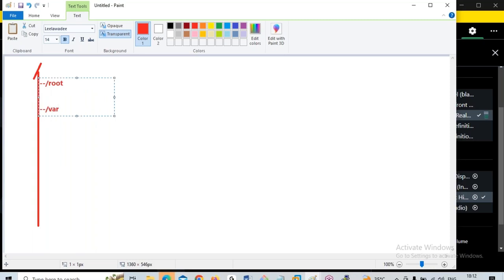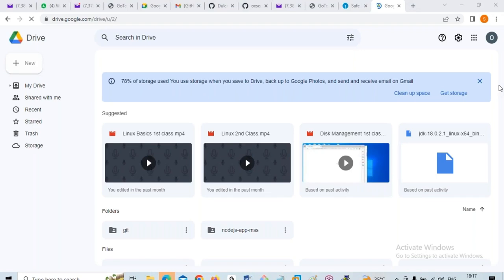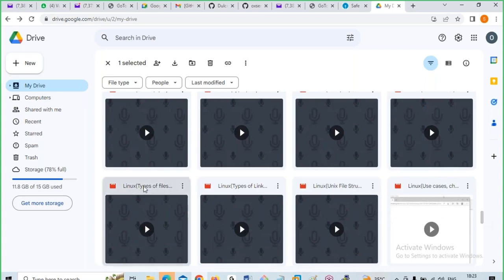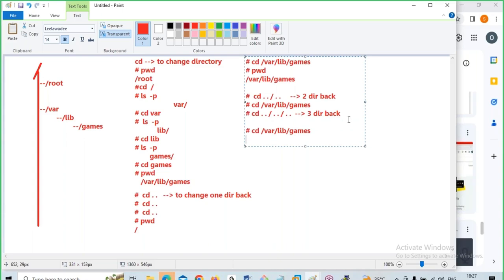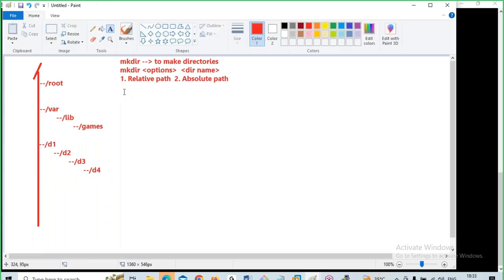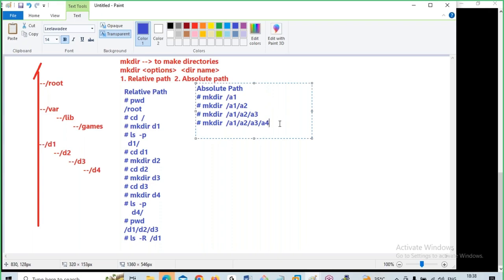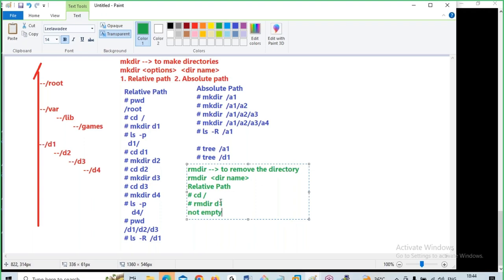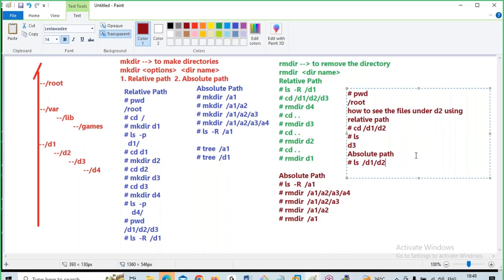Linux Administration Course | RHCE RHCSA Certification | Part - 4 | Balaji Tutorial